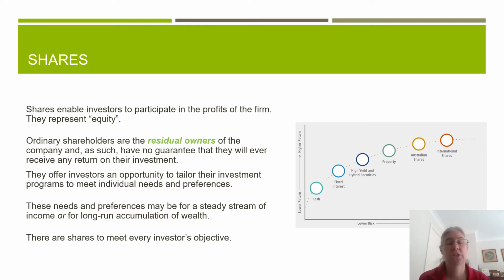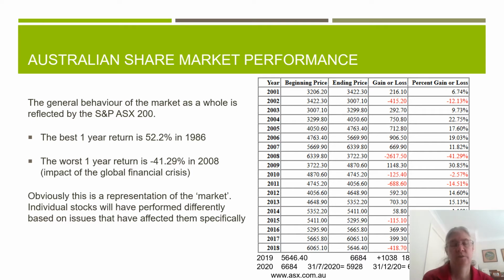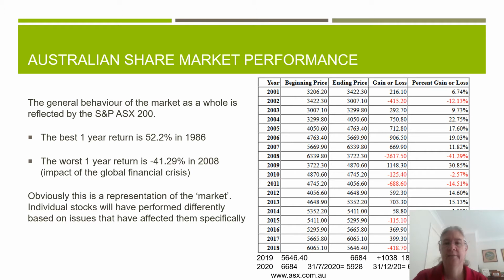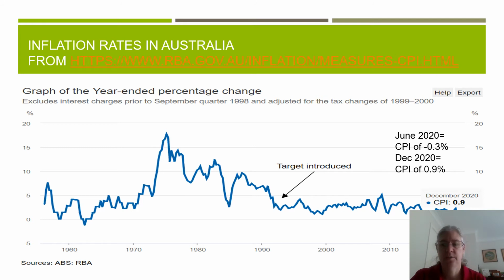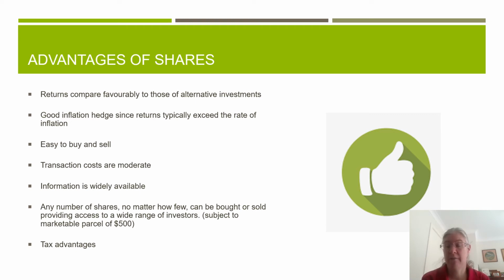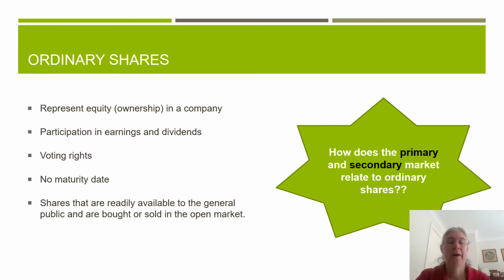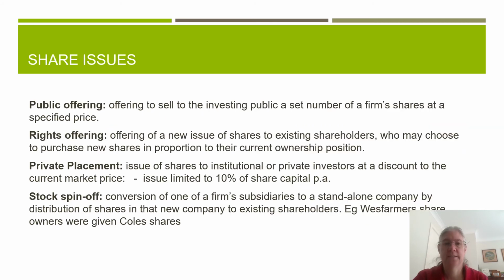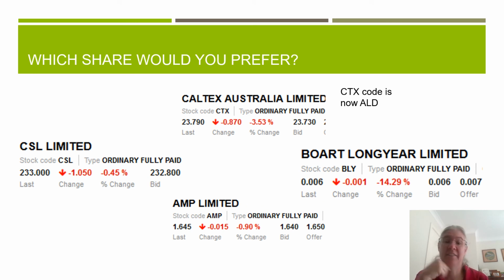200265 M06 Video 1 Shares